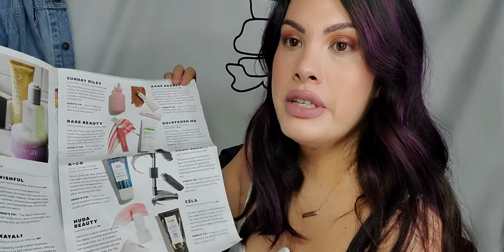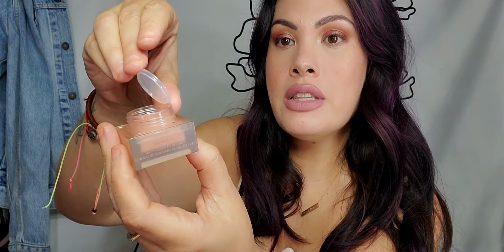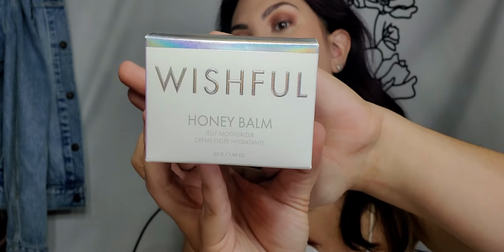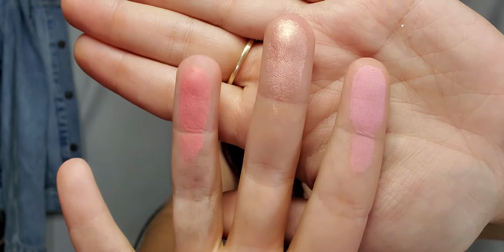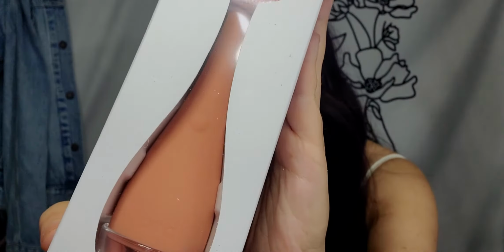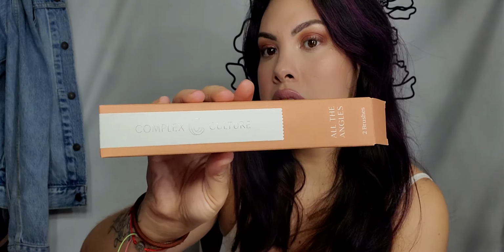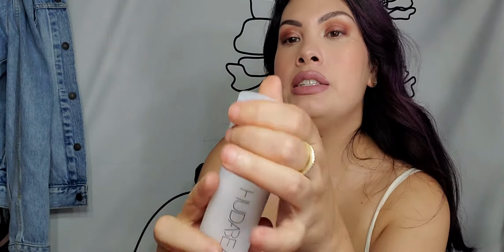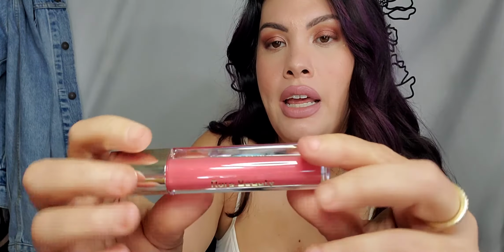Ipsy Glam Bag X Huda Beauty Unboxing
So nice to meet so many new friends. Welcome and thank you for being here!! It means so much to me.

Today I am unboxing Ipsy ipsyglambagX hudabeauty for the month of November. ipsyx glambag 🧡

Sending you all love and light at all times! Please receive  it, send it to others! ❤🌌💫

Become Social media Friends here;

BOXYCHARM Nov 2021 ,boxycharm premium,boxycharm unboxing, Nov 2021 boxycharm,boxycharm sneak peek,boxycharm November 2021 unboxing,